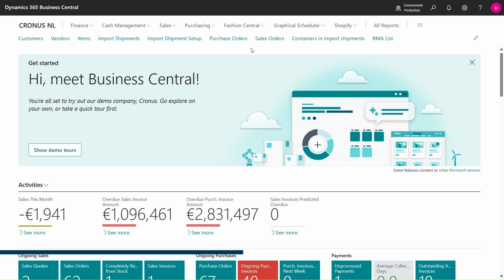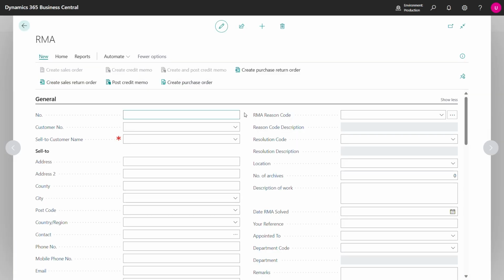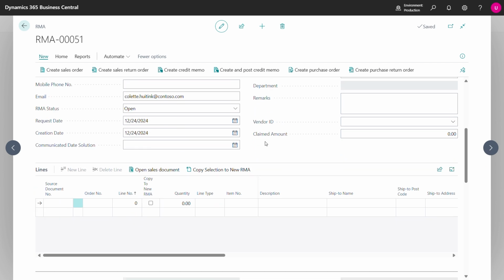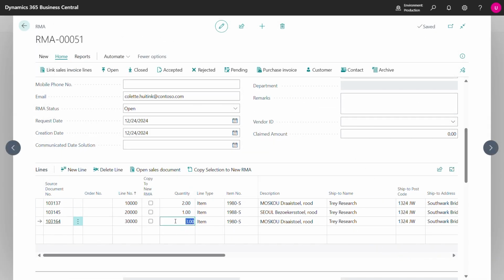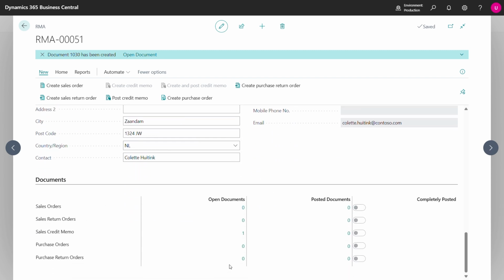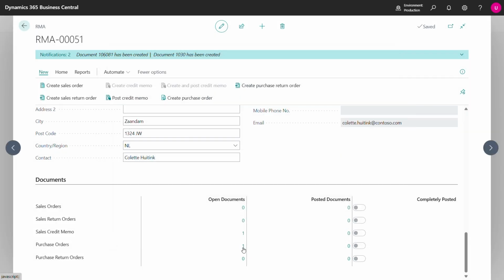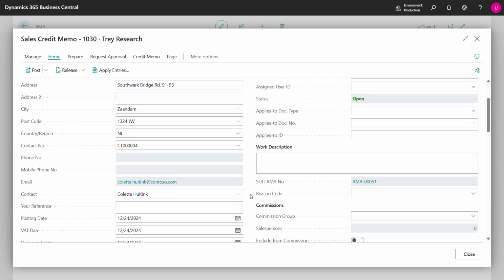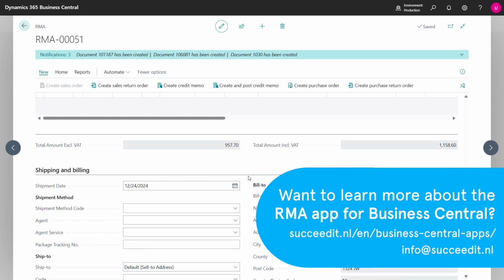Return Material Authorization | App for Business Central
With RMA (Return Material Authorization) you can easily keep track of cases such as complaints, returns, backorders, etc. within Microsoft Dynamics 365 Business Central. RMA ensures that you can use your posted sales invoice as a basis to create a sales order, sales return order, sales credit memo, purchase order, purchase return order. In addition, you can easily add reason codes and indicate whether the RMA has been approved and it is quickly clear to everyone which documents have been created and which document have been posted.

In this video Jeroen van der Westen, shows the basics of Return Material Authorization for Dynamics 365 Business Central!

Want to learn more about Return Material Authorization?

Download the trial of Return Material Authorization (RMA) directly via the Microsoft AppSource

About SucceedIT
Your business processes are the foundation of your company. They determine the service you provide to your customers, your profitability, and just as importantly, how enjoyable your work is. At SucceedIT, we help businesses digitalize and automate their processes using Dynamics 365 Business Central.